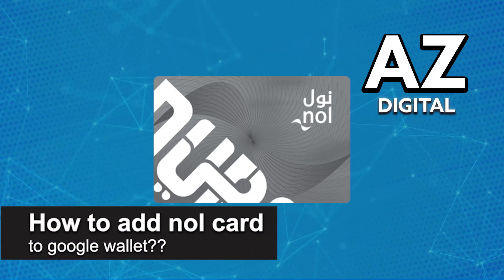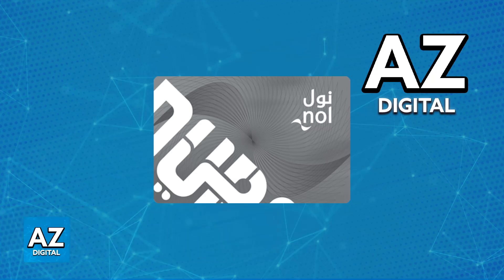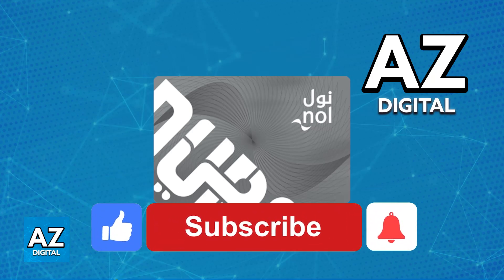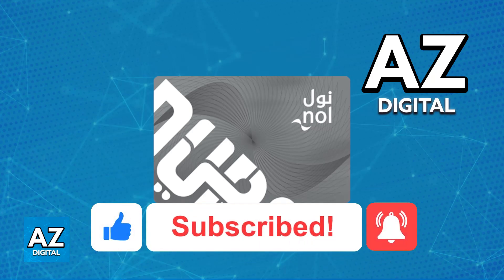How To Add NOL Card to Google Wallet (2025)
In this video I will clear your doubts about how to add nol card to google wallet, and whether or not it is possible to do this.